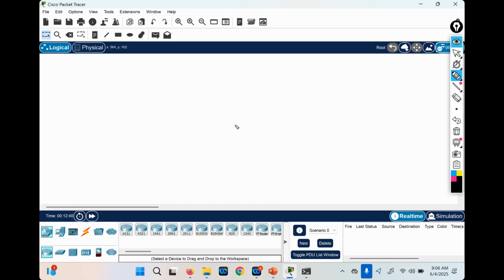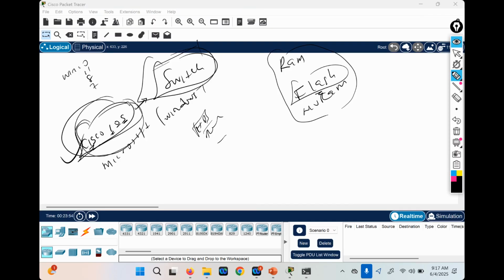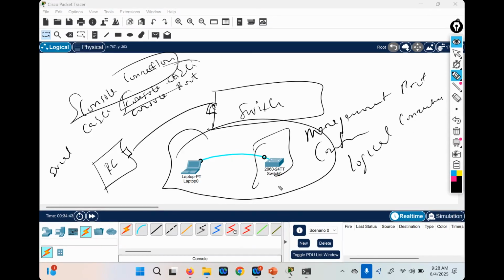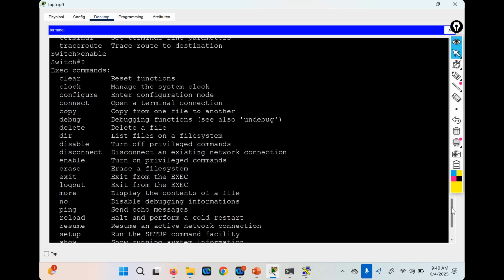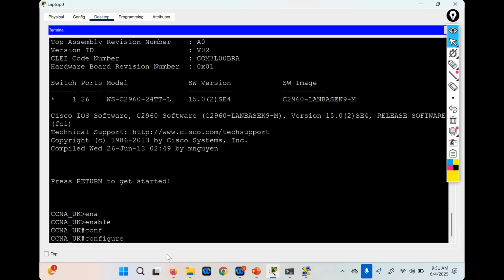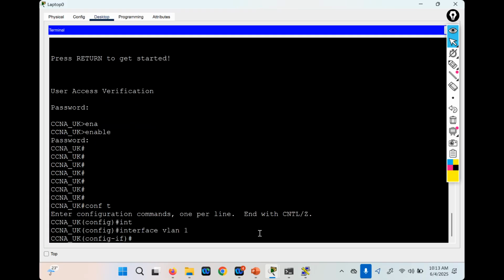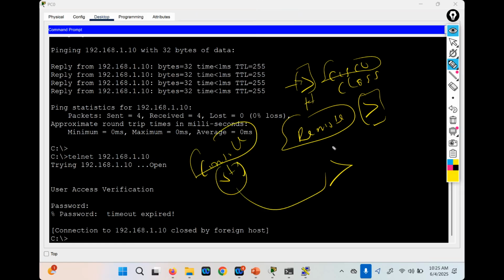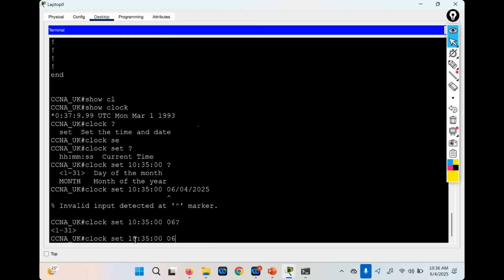Cisco Switch Basic Configuration: Your First Steps in Network Management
Embark on your journey into network management with this comprehensive guide to Basic Cisco Switch Configuration! This video is perfect for aspiring network engineers, IT students, and anyone looking to get hands-on with Cisco devices.

In this in-depth session, you will learn:

    Introduction to Switch Configuration: Understand why configuring managed switches is crucial for professional network engineers, even though they can function 'plug and play' [01:11].

    Hardware Components of a Switch: Explore the internal components of a switch, including CPU, RAM, ROM, NVRAM for configuration files [05:13], and Flash memory (for Cisco IOS) [09:07].

    Connecting to a Switch for Configuration: Learn how to establish a physical connection using a console cable [19:30] and a logical connection using terminal emulation software like PuTTY [23:21].

    Navigating Command Line Interface (CLI) Modes: Master the different CLI modes: User Executive Mode ( prompt) [31:53], Privilege Exec Mode (# prompt) [33:54], and Global Configuration Mode (config# prompt) [36:35].

    Essential Switch Configuration Commands:

        Setting Hostname: Name your switch for easy identification [38:39].

        Saving Configuration: Crucially, learn to save your running configuration to NVRAM to ensure persistence after reboots [41:48].

        Password Protection: Secure your switch by setting passwords for User Executive Mode console access) [46:39] and Privilege Exec Mode [52:08].

        Assigning an IP Address: Configure a logical IP address on the VLAN 1 interface for management purposes [57:47].

        Configuring Remote Access Telnet): Enable basic remote management via Telnet using VTY lines [01:05:50].

    Viewing and Securing Configurations: Discover how to view your current configuration with show running-config [59:20] and enhance security by encrypting passwords [01:16:15].

This video provides practical, hands-on knowledge that is fundamental for anyone starting their journey in network engineering and essential for certifications like CCNA.